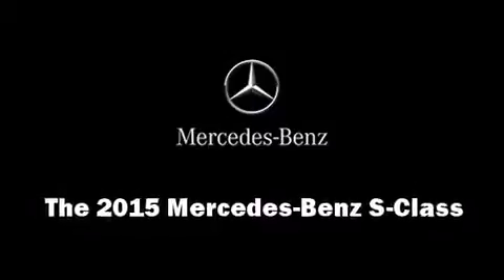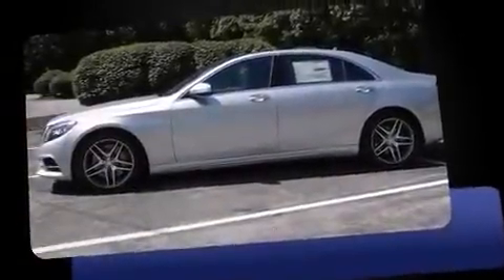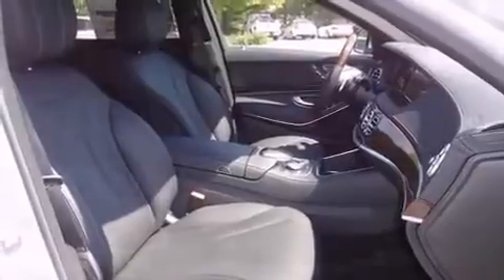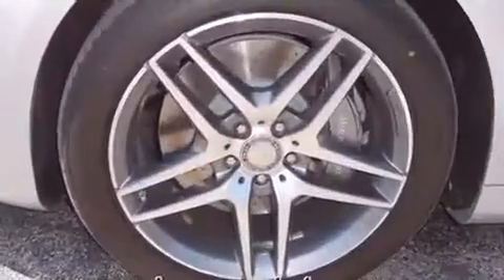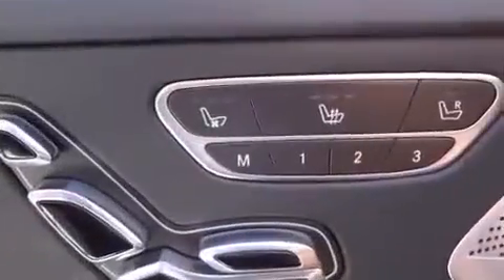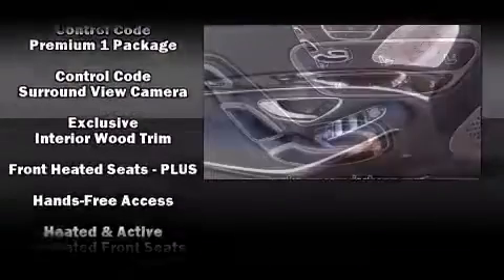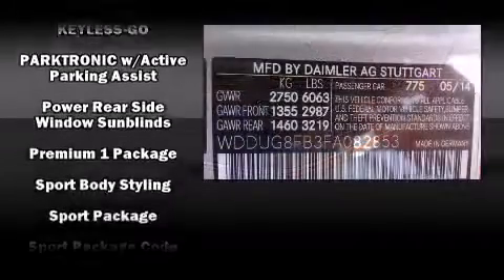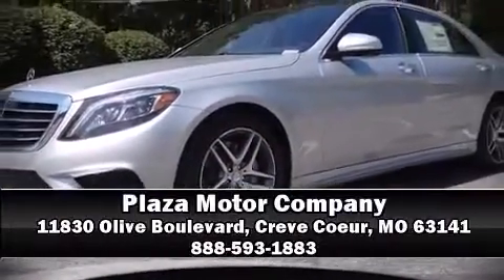2015 Mercedes Benz S Class 4DR SDN S550 4MATIC 360p 5